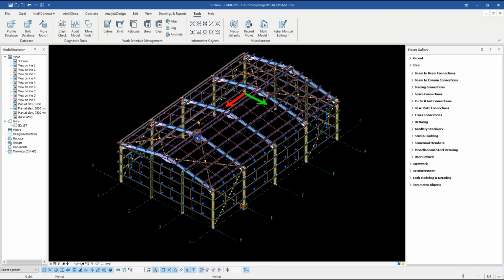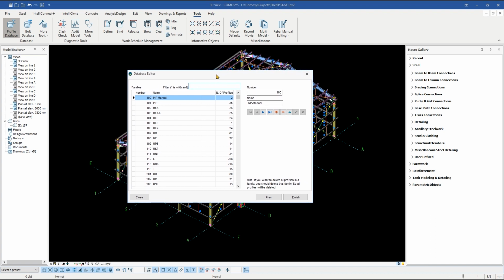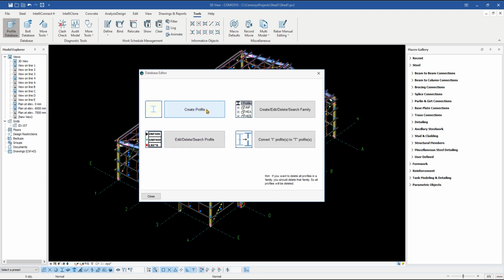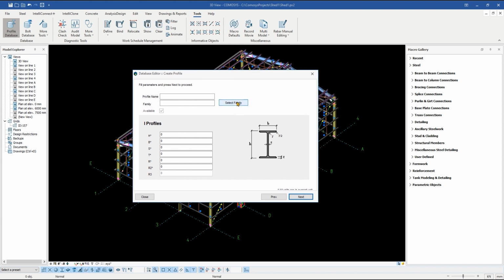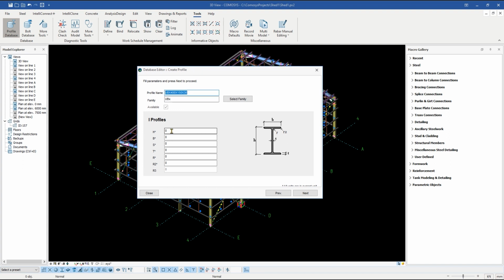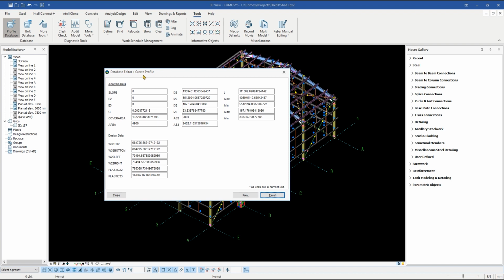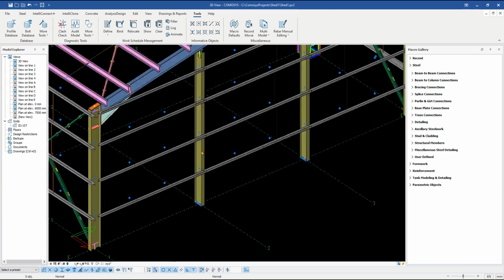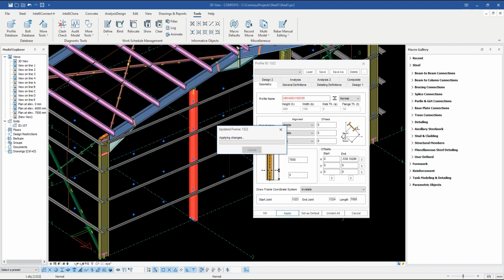COMOSYS General Tutorials - Adding new profiles to the data base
Learn how to add new profiles to the data base in Comosys